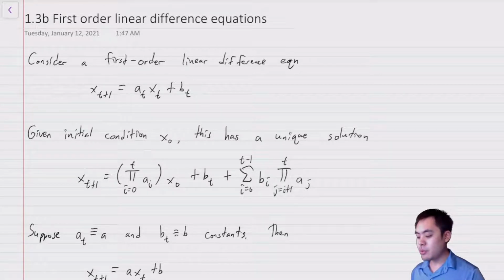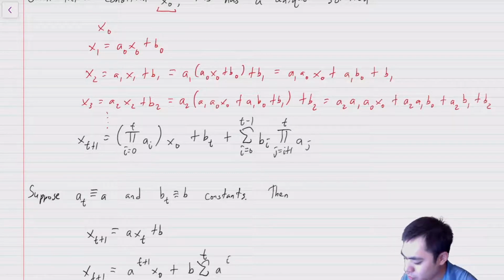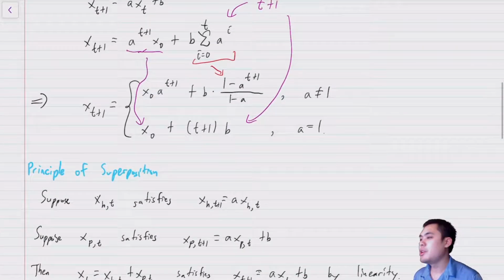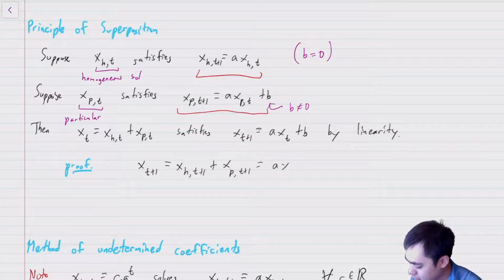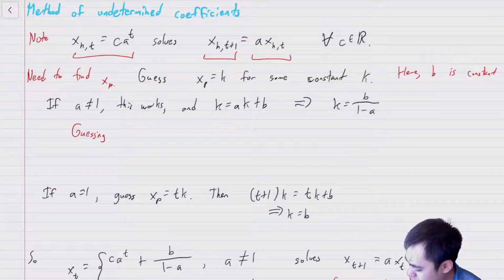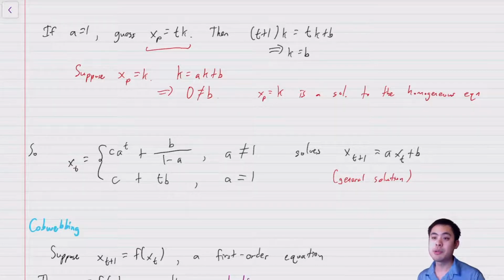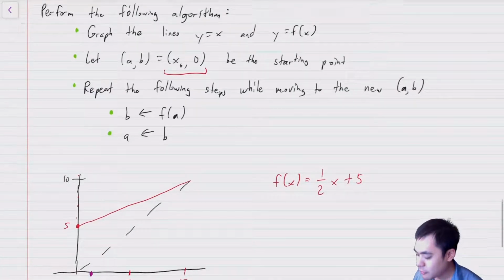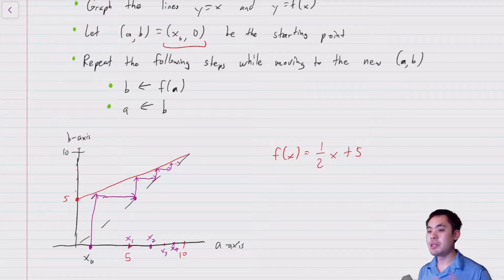MATC58 Lecture 1.3b: first order linear difference equations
Informal extended version of first order linear difference equations, principle of superposition, method of undetermined coefficients, and cobwebbing.